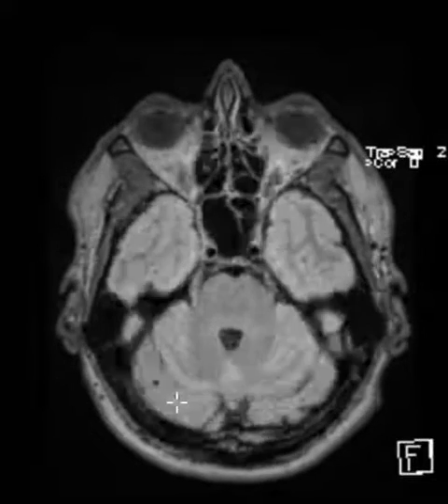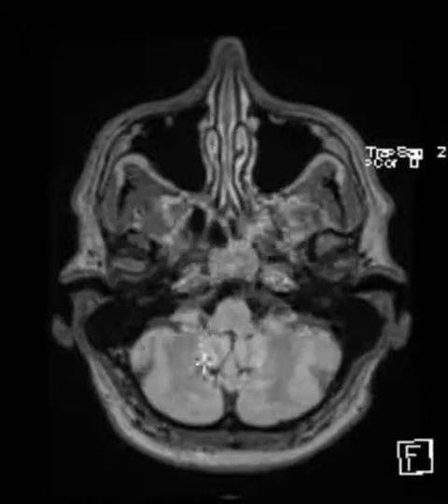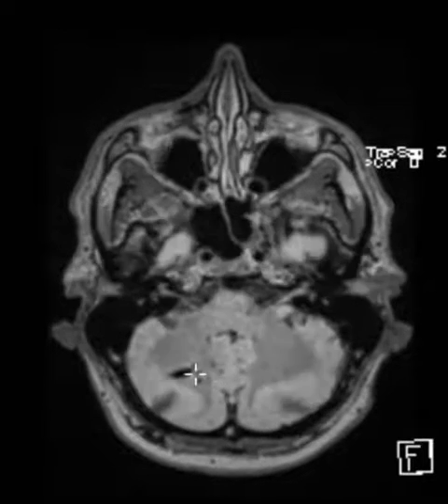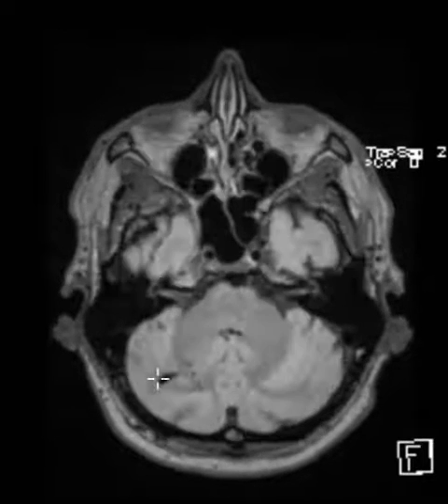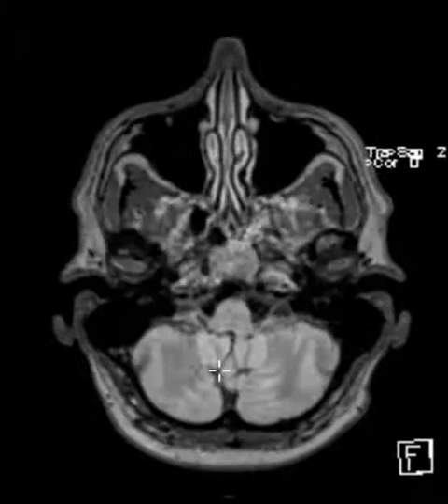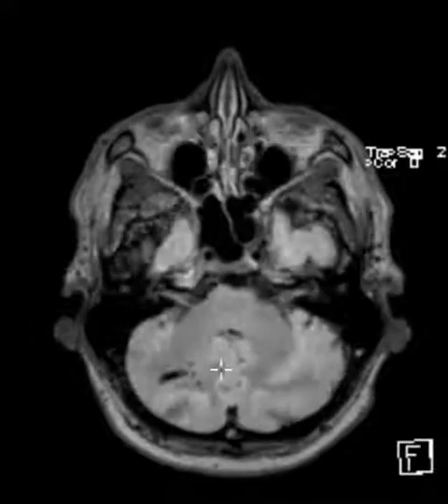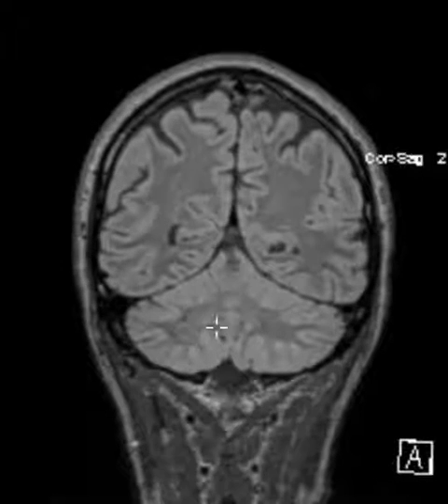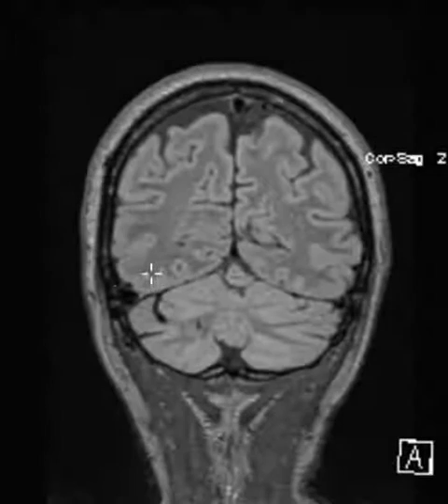Venous Angioma (developmental venous malformation)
Vascular abnormality in the brain